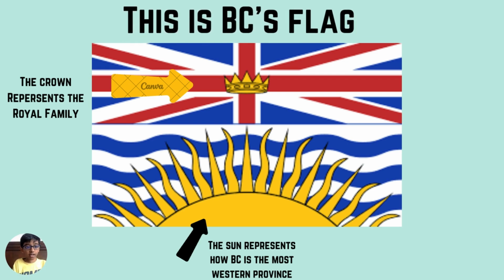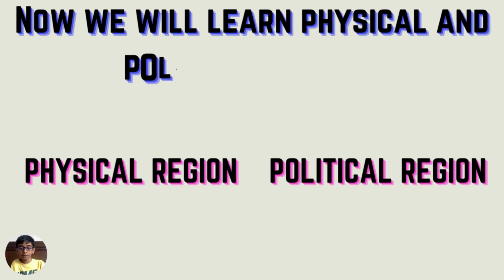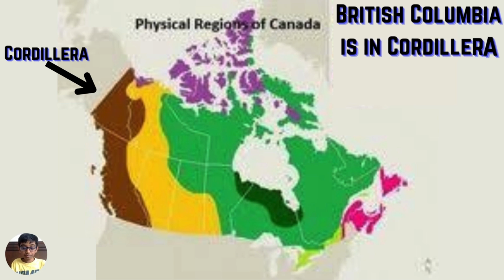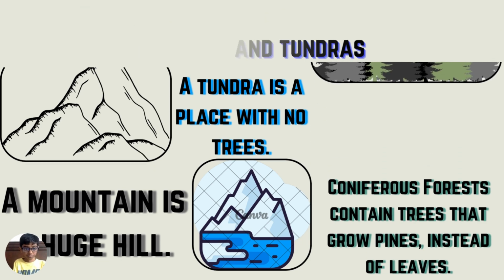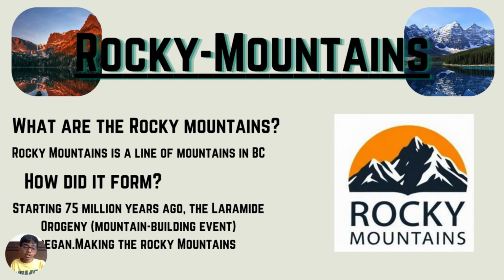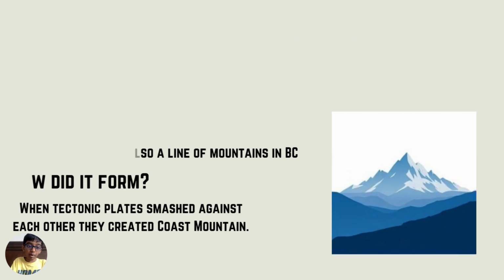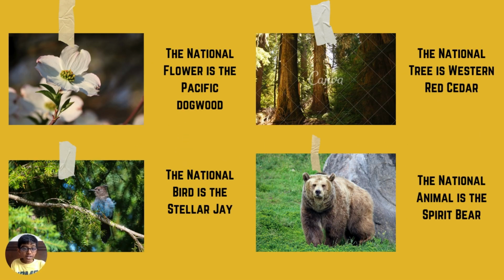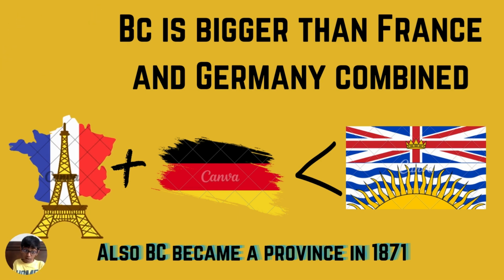WELCOME TO BRITISH COLUMBIA!!!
My School Presentation About BC! I made this project in Canva.